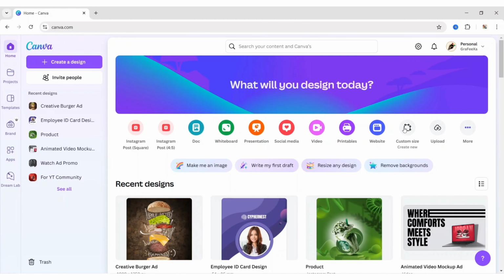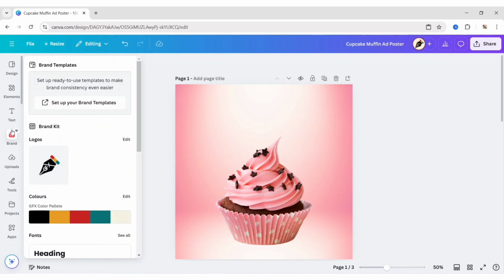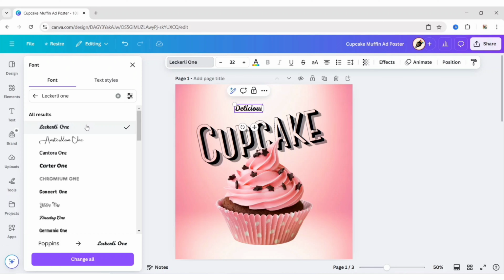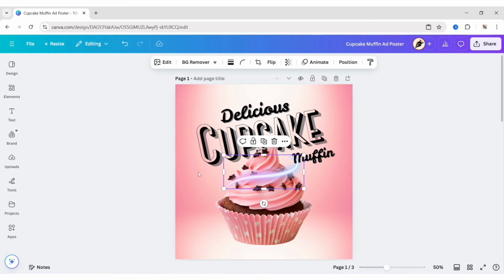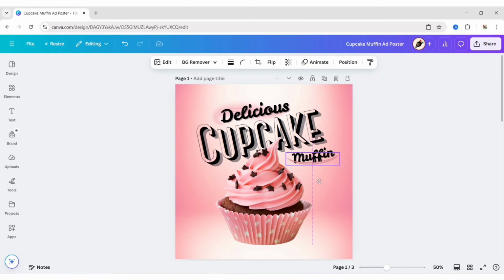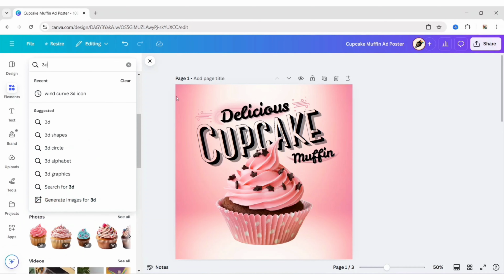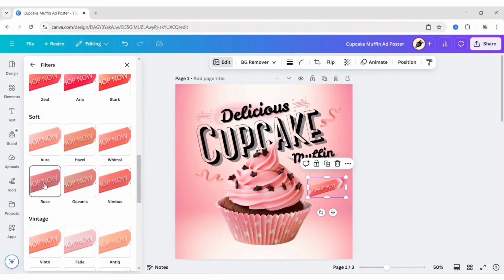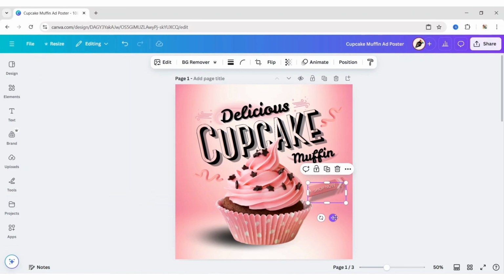Learn to Create Irresistible Cake Advertising Posters with Canva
Want to make your cakes look so delicious, they practically sell themselves? In this video, we'll show you how to create stunning cake ad posters using Canva, even if you're a design newbie.

We'll guide you through the process, from picking the perfect template to adding mouthwatering images and writing copy that's as sweet as your cakes. You'll learn how to use Canva's simple design tools to create professional-looking posters that will make your audience crave a slice.

Whether you're a bakery owner, cake decorator, or just a home baker, this video is for you. So, grab your laptop and let's get creative!

Elements Used:
1. Product Images
2. Light pink gradient background
3. curving neon line
4. Pink Curved Light Line
5. wind curve 3d icon
6. Pink 3D Squiggle
8. Shadow

Fonts Used:
1. Canter 3D
2. Leckerli One